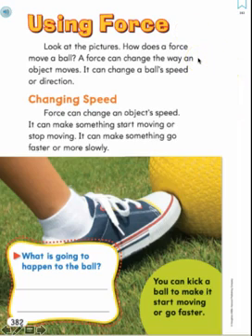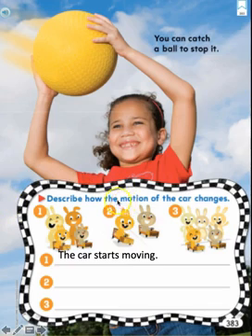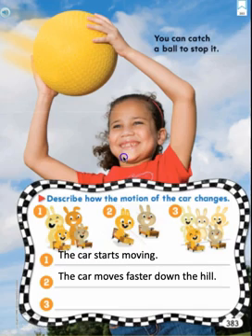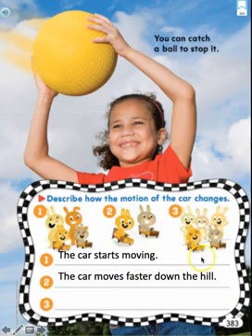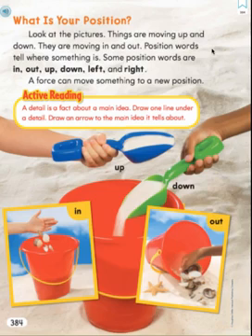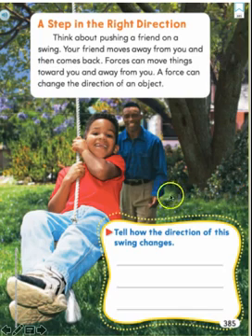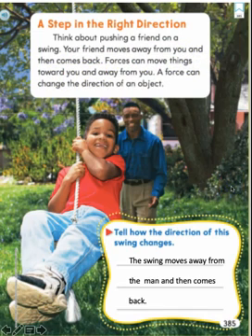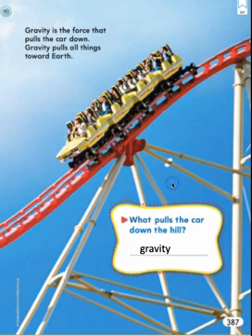Changing Objects' Motion